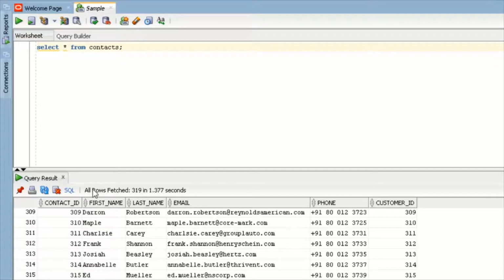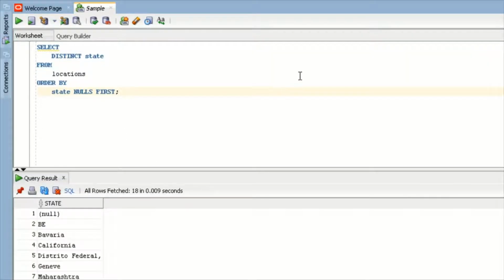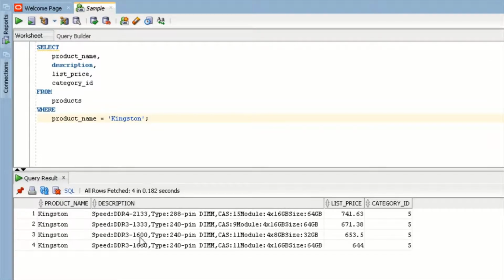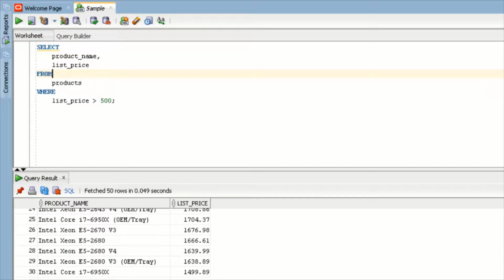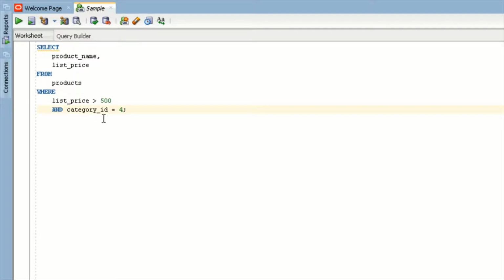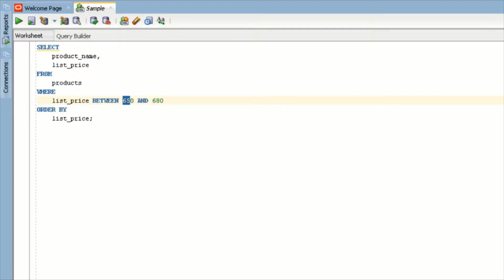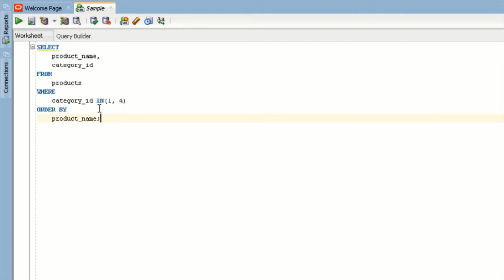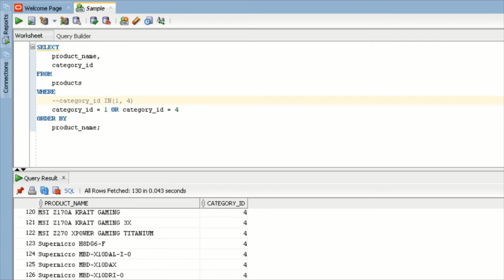How to use DISTINCT in sql | How to use comparison operators in Oracle sql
By watching this video you will learn how to use a select DISTINCT clause to retrieve unique records from a database table. You will also learn how to use comparison operators and combine conditions with where clause to filter records from a database table.

Note: You will learn how the select DISTINCT clause handles the null value which is a very important question from an interview perspective.

"how to apply dark mode or night mode in google chrome for all sites" video link - -